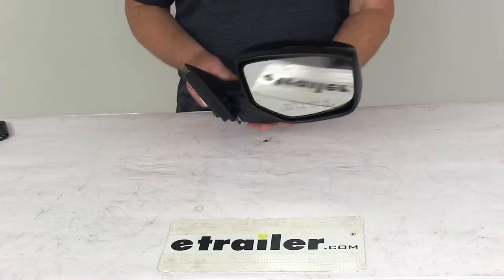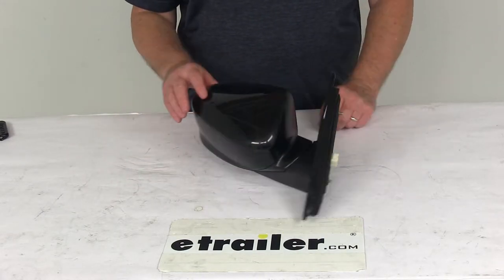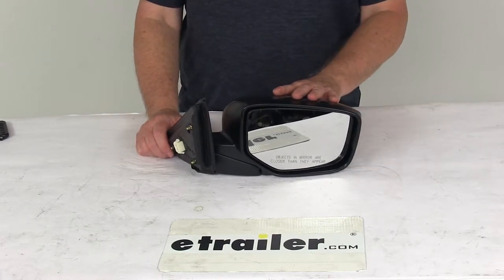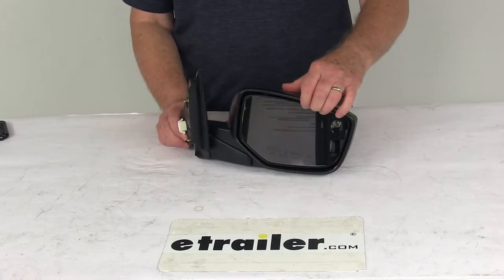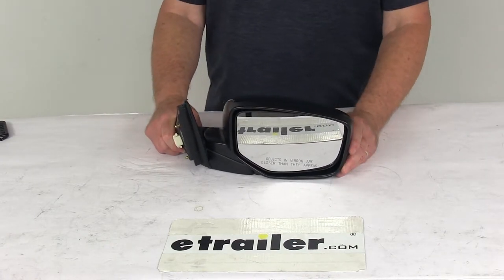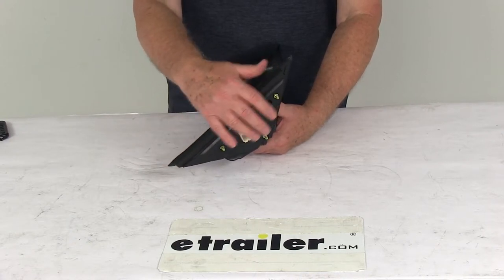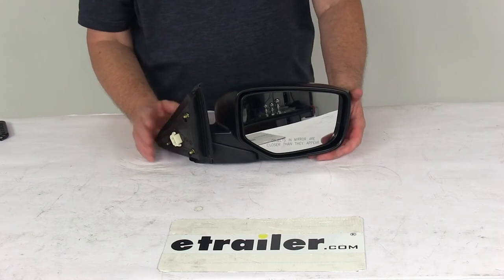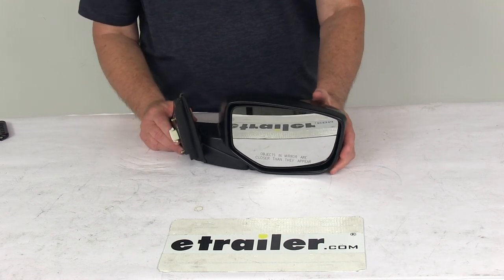etrailer | CIPA Replacement Mirrors - Replacement Standard Mirror - CM18442 Review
Speaker 1:          Today we're gonna take a look at the CIPA replacement electric passenger side view mirror. This is a custom fit part, and it is designed to fit the 2008 to 2012 Honda Accord sedans. And on a custom fit part, I always like to recommend for you to go to our website, use our fit guide, put in your year and model vehicle, and it'll show you inaudible 00:00:18 free application. Now this side view mirror is a direct replacement for the passenger side factory mirror on your vehicle.It is designed to match the manufacturer spec for a custom look and fit. Does offer the power remote capability, so you can adjust your mirror face position with the factory power controls inside your vehicle. They do use an OE grade convex glass with first surface plating to reflect clear images.

Basically the front of the glass is plated with a reflective chrome and it's a convex lens that provides a wide angle view that'll reduce blind spots. It is a breakaway design, so the mirror will fold when struck to prevent breakage. The mirror's in a nice durable black ABS plastic housing.It is an easy no drill installation. Has the same footprint and mounting points as your factory mirror. And right here is your plug.

The mirror plugs into your existing electrical wiring. Specs on this is for a quantity of one passenger side mirror and it is designed to replace the original equipment part number of 76208TA5A01.But that should do it for the review on the CIPA replacement electric passenger side view mirror.